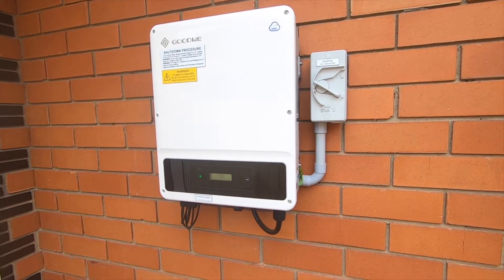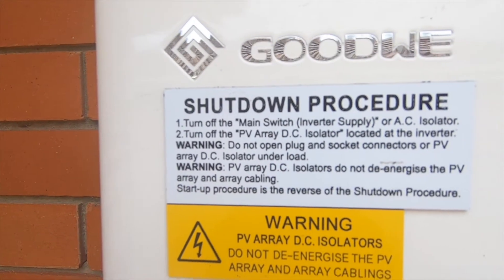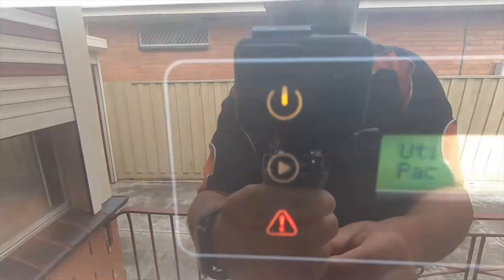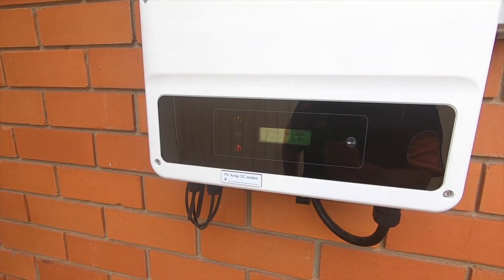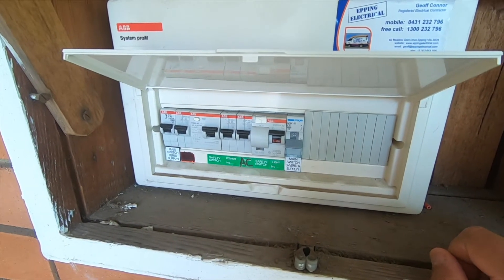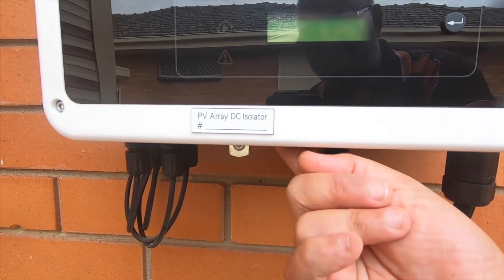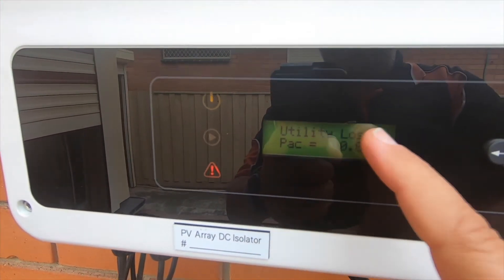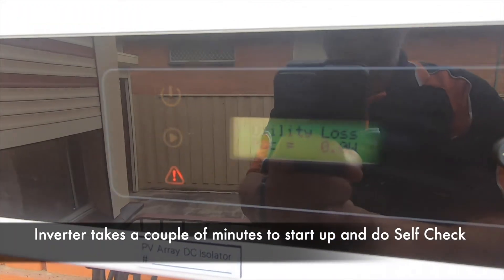How to Power Down a SOLAR INVERTER - GOODWE DNS 5Kw Solar Inverter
In this video I show you how to safely Power down your solar Inverter and also your mains switch in case of an emergency or if you are planning a long extended trip away. Pease not this video is merely a guide as all Inverters are different. If unsure always consult your Inverter's user manual. Any questions please leave them in the comments below and I will try to get back to you as soon as I can. Stay Safe.

Filmed with a GoPro Hero 7 Black and edited with iMovie  editing software.
All footage has been taken and is owned by TheHuski Productions.
Prior written consent is required to use any footage.